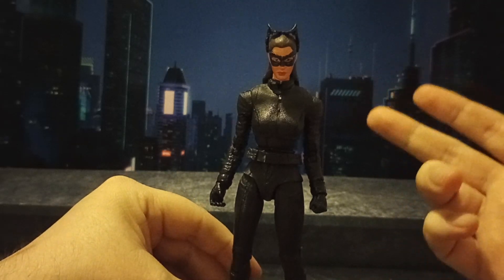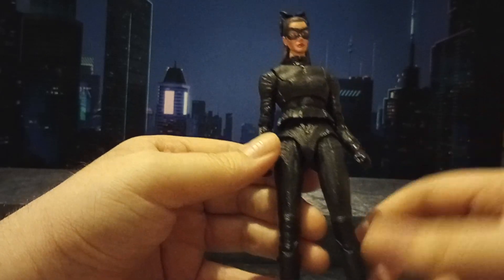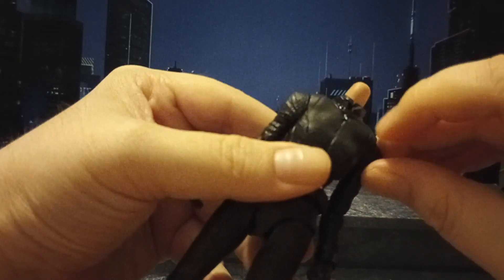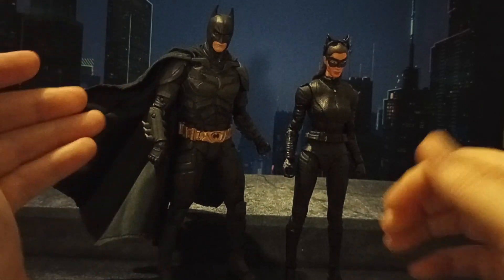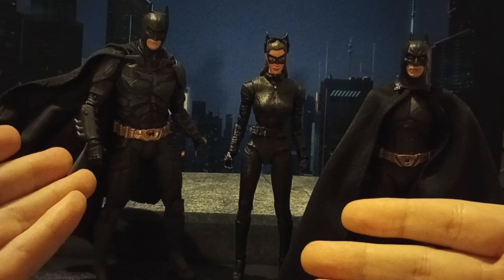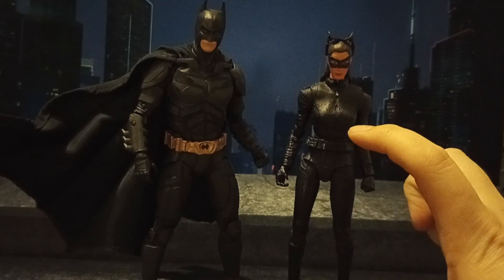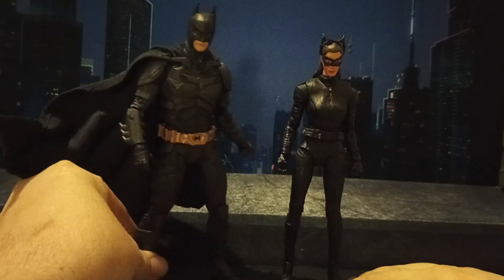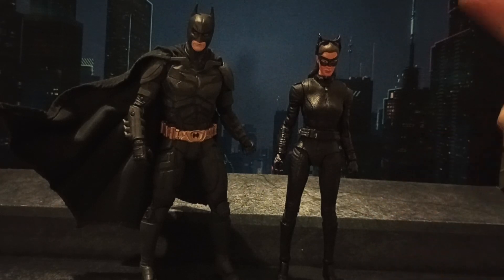Custom McFarlane Dark Knight Rises Catwoman action figure (Anne Hathaway)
quick video of my custom McFarlane Toys Anne Hathaway Dark Knight Rises Catwoman action figure. enjoy.